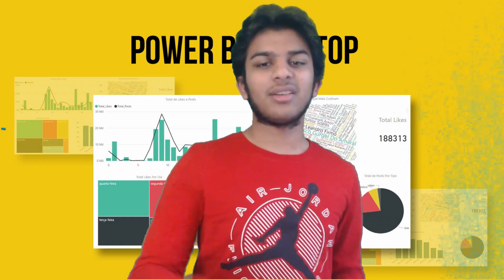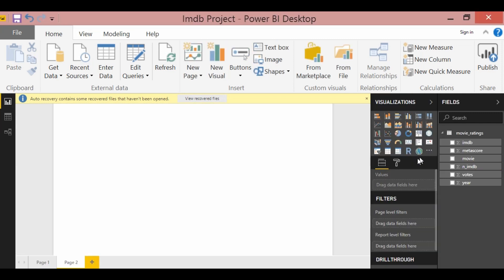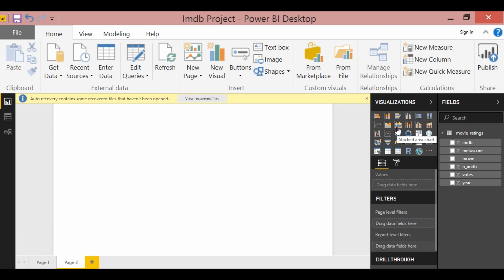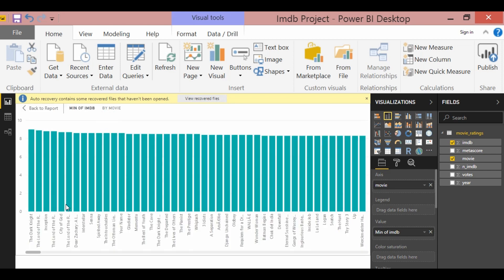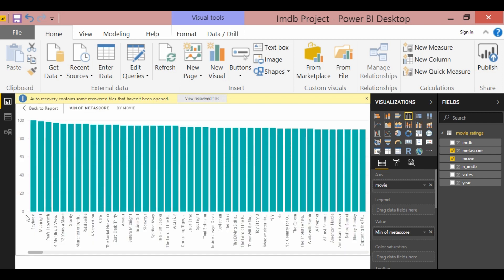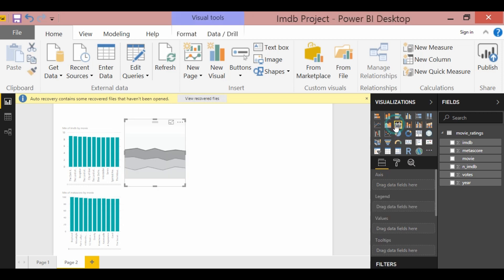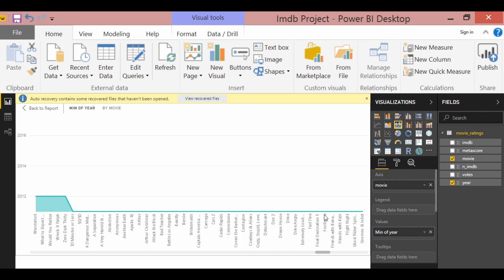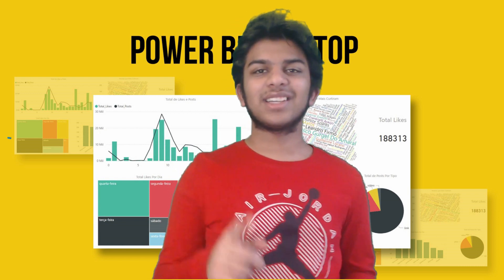PowerBI Desktop Intro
Hey guys,

In this video I describe the Power Bi Desktop.

 Also, you can find me on other Social Media Connections like